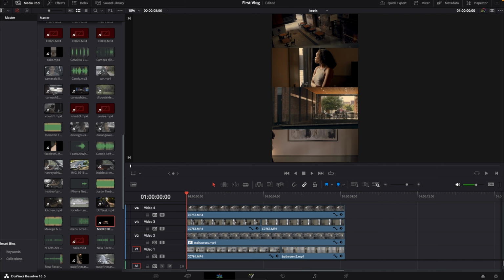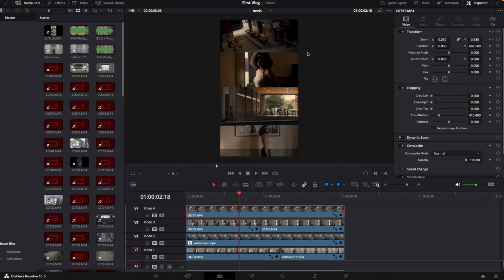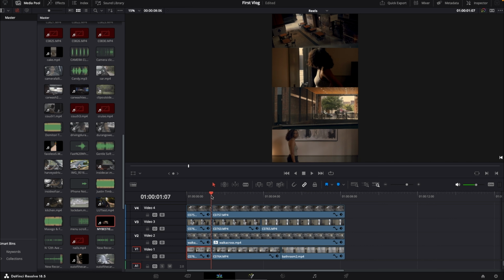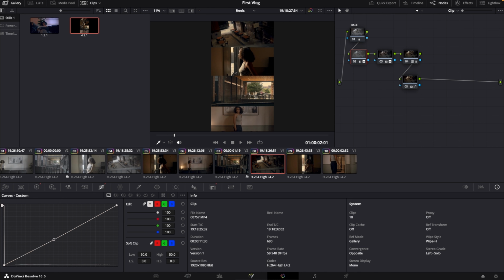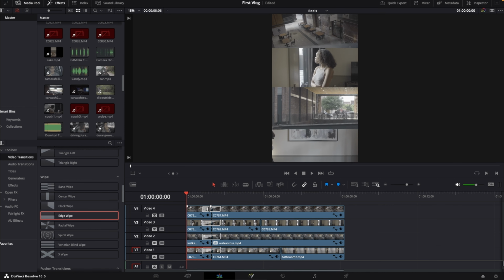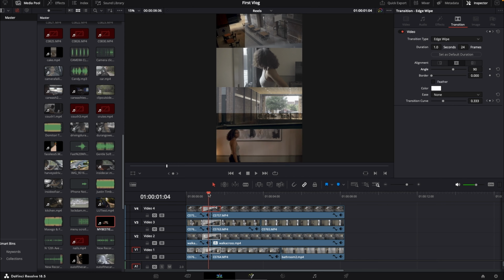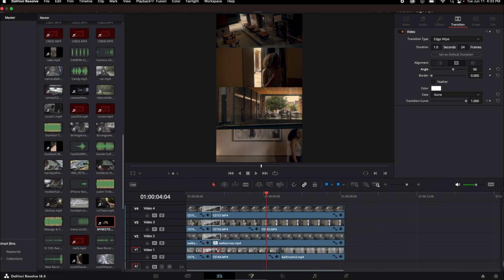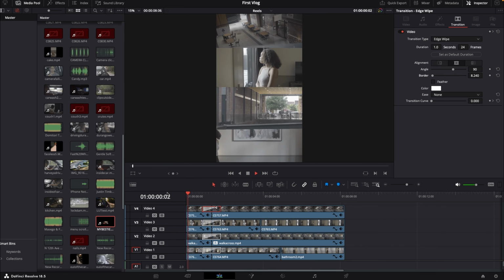TRANSITION with COLOR GRADE | Davinci Resolve (free version)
Wipe TRANSITION with COLOR GRADE | Davinci Resolve (free version)

CHAPTERS
0:01 - 0:29 : Gather your clips
0:30 : Vertical format (if using for social media)
1:12 : stack your videos & split your clips
2:32 : remove color grade from split clips
3:49 : apply 'Edge Wipe' video transition
4:29 : change wipe angle to 90 degrees
5:28 : how to apply a border